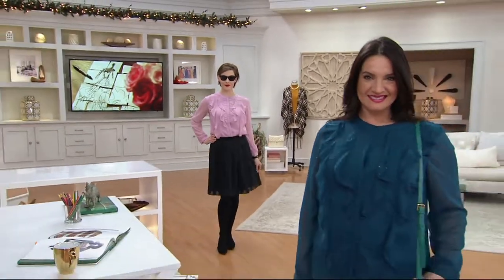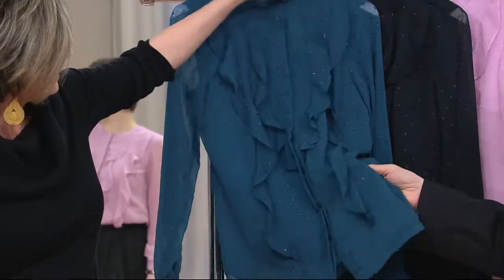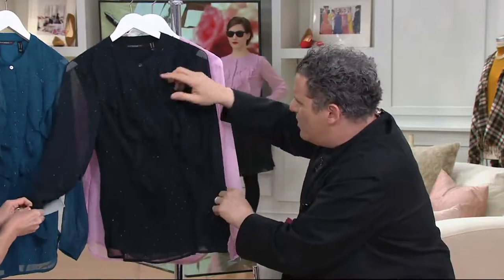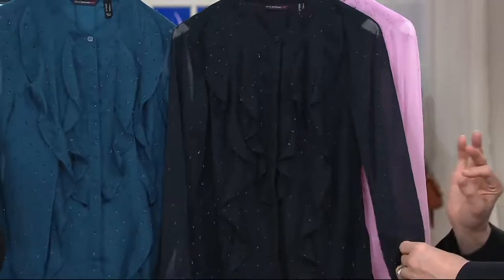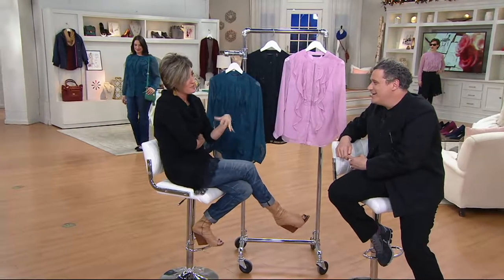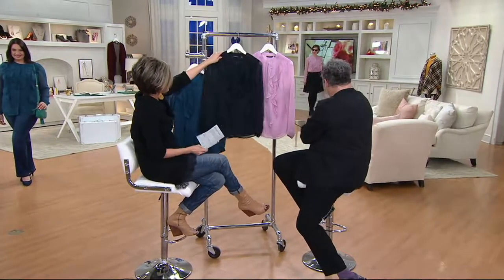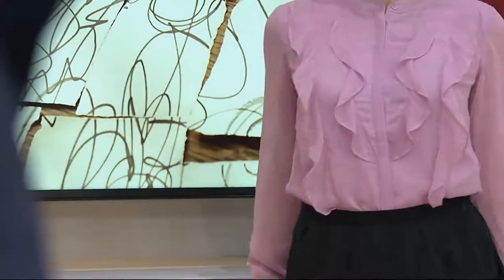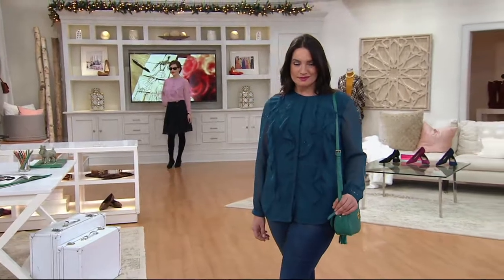Isaac Mizrahi Live! Clipped Dot Ruffle Button Front Blouse on QVC